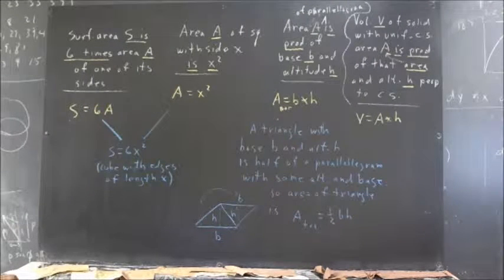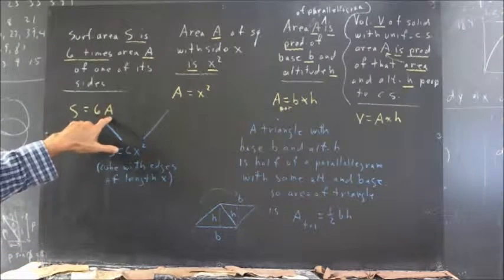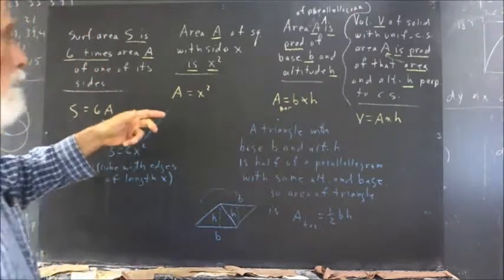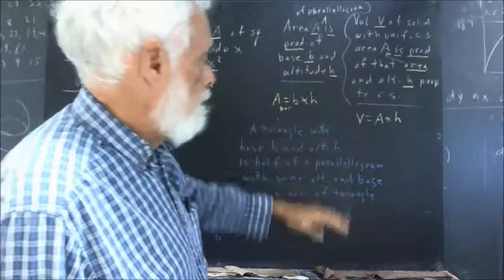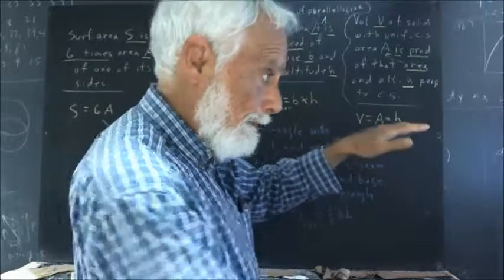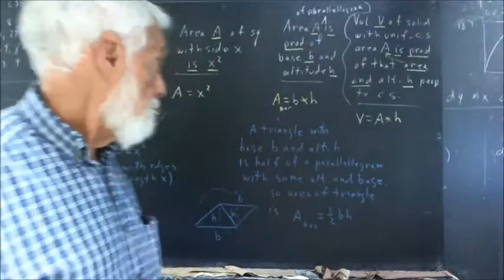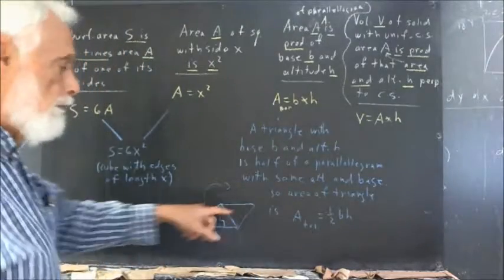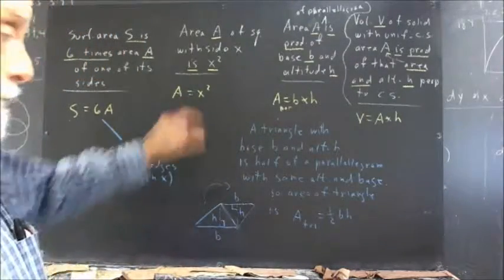158 15 011 translating statements into symbolic equations meanings of some of the equations